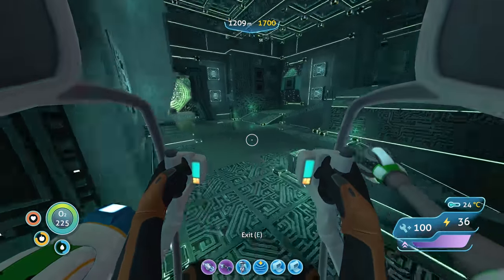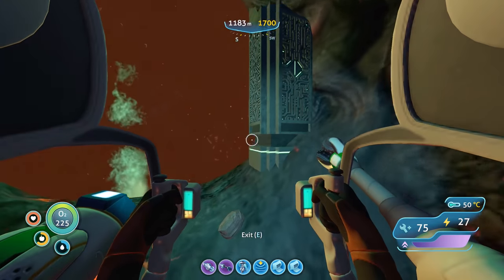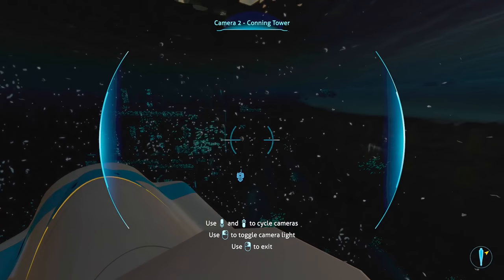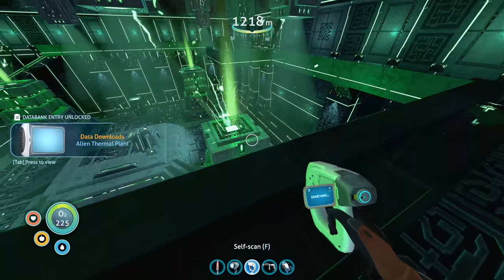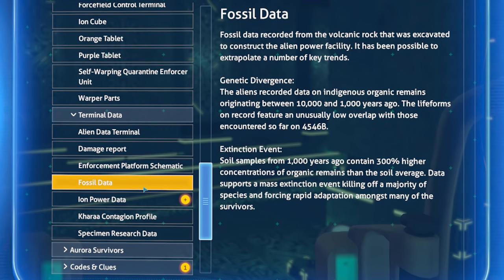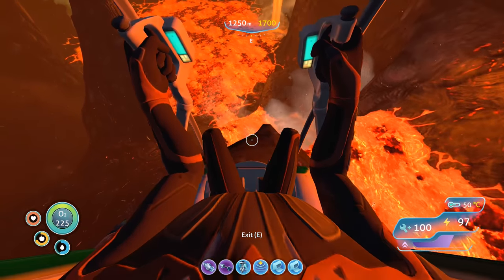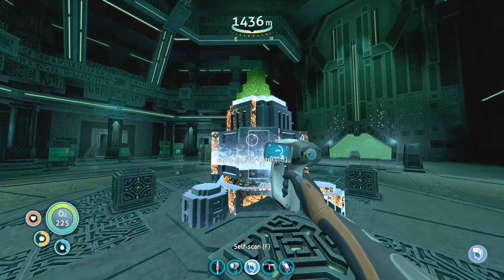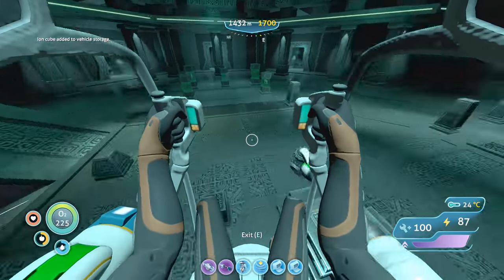Subnautica Ep.35 - PRIMARY CONTAINMENT FACILITY, ION POWER DATA!! (Full Release Gameplay Let's Play)